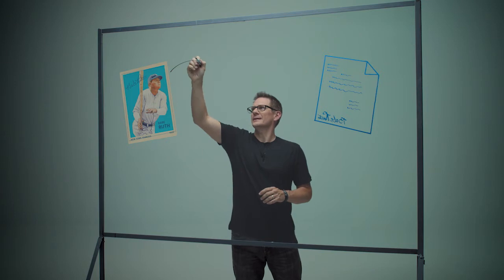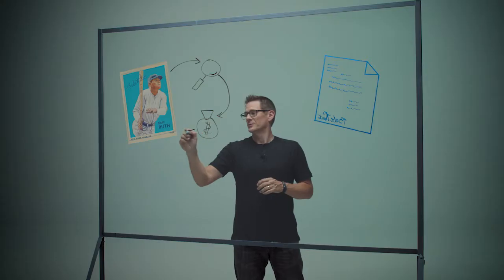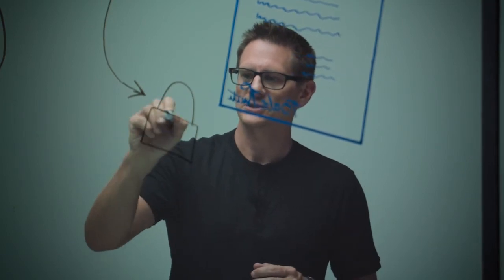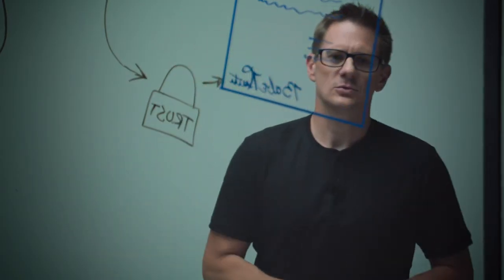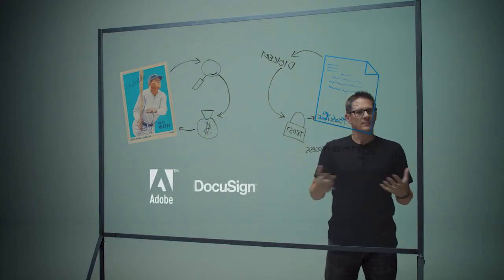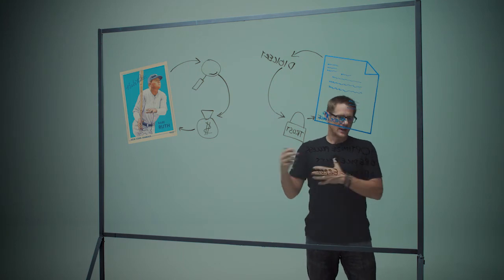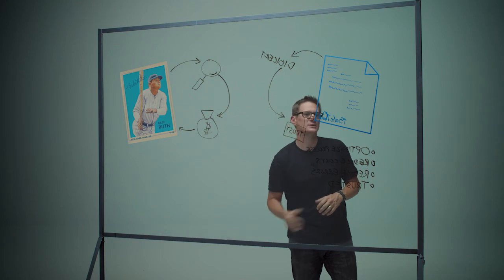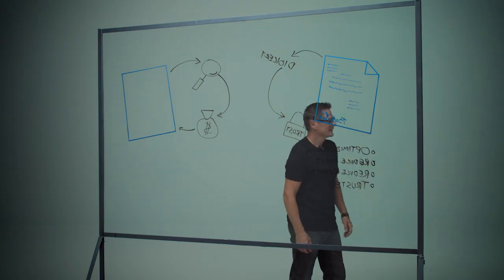How do you verify digital document authenticity?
With the right tools, you can prove the authenticity of documents and signers using trusted digital signatures, remote identity verification, and other checks. Document signing helps with digital transformation, the reduction in paper, optimized and less expensive processes, and a better customer experience. Plus, it’s just easier and more secure.